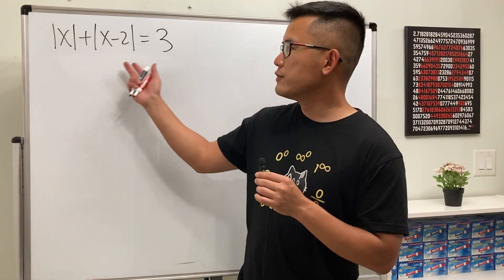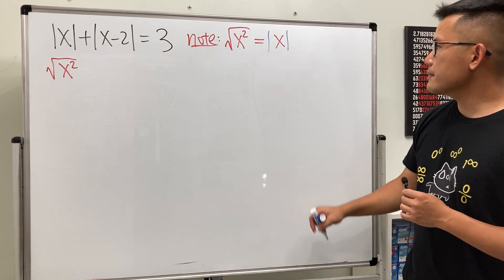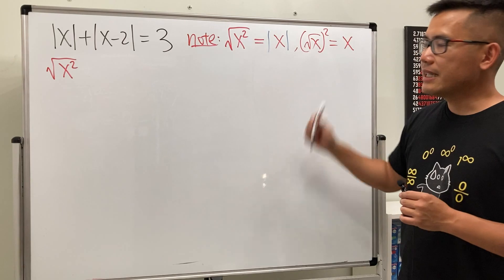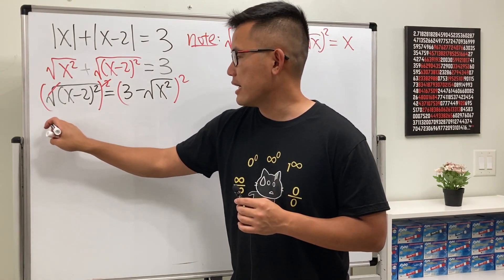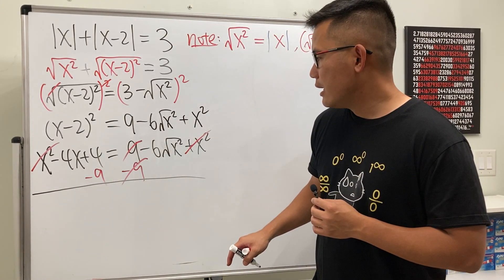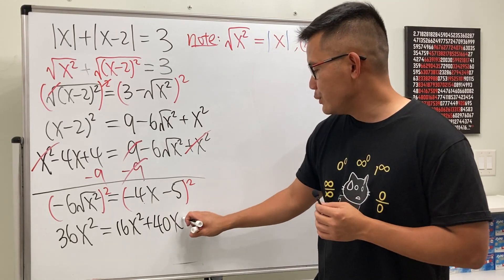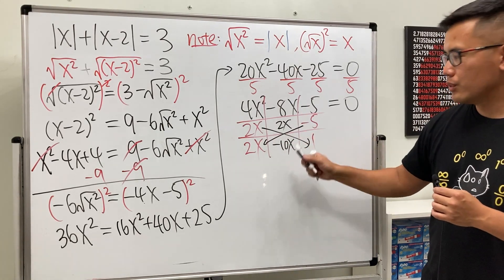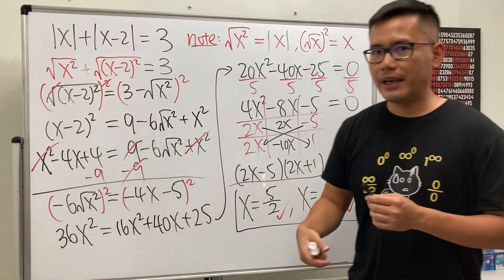turning an absolute value equation into a quadratic equation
Turning an absolute value equation into a quadratic equation! This is a nice trick when we have to solve absolute value equations. To see how we solve absolute value equations by considering cases,